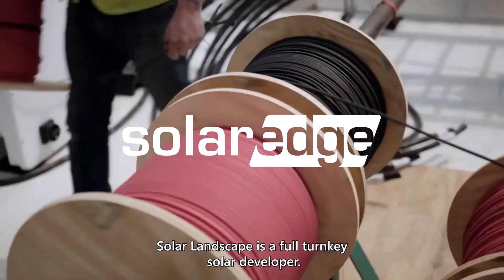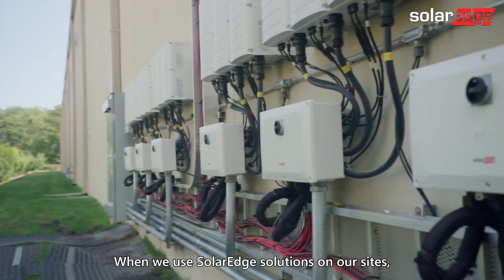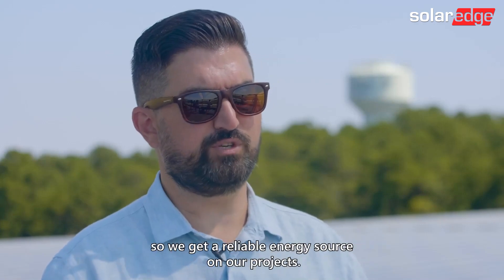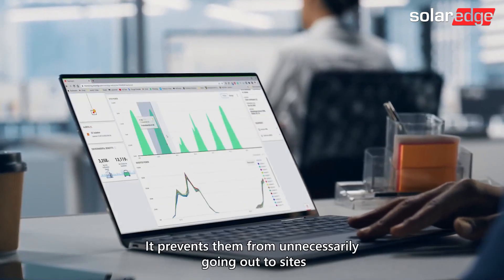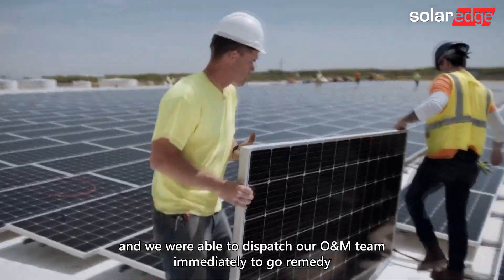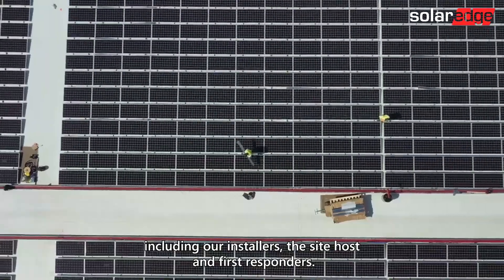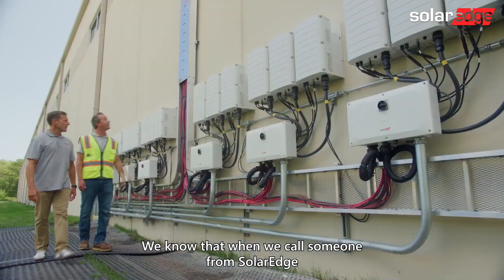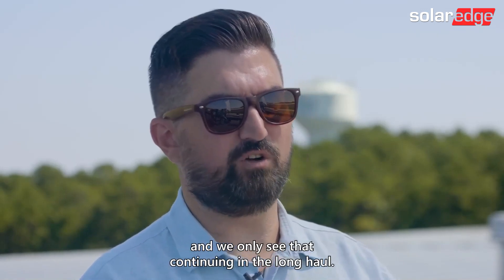Customer story: 1MW rooftop with Solar Landscape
N.J.-based commercial solar developer, Solar Landscape, maximizes safety across 40-50 sites AND gets one of them back online fast after a lightning strike. See how SolarEdge technology helps.